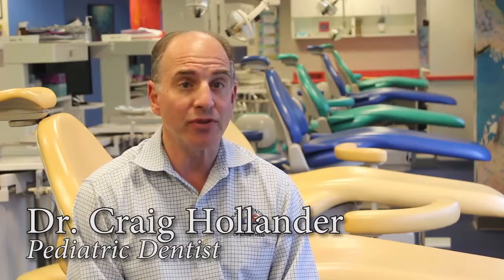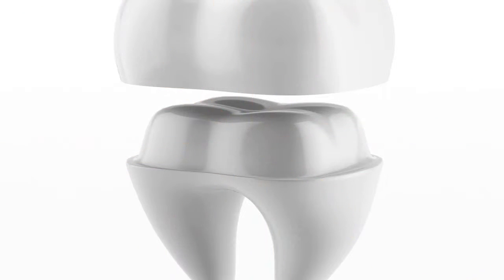Dr Hollander - Filling vs Crown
Filling vs Crown